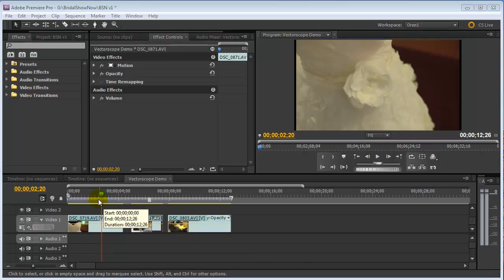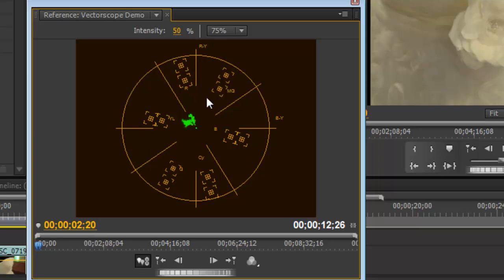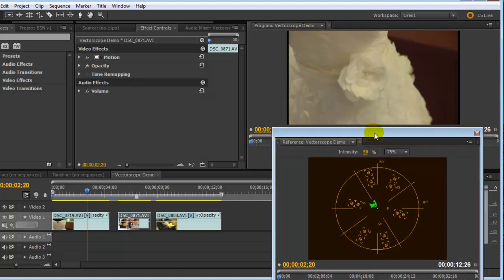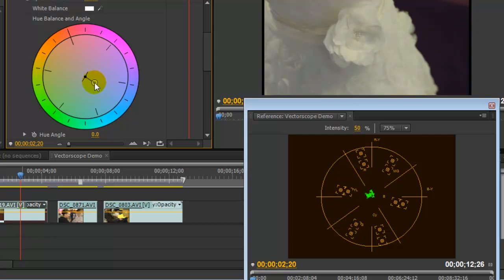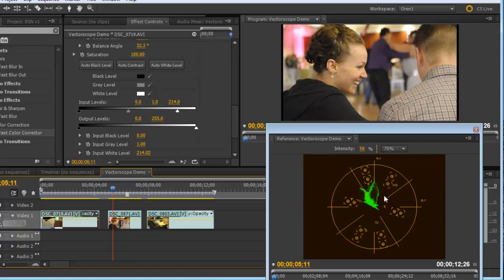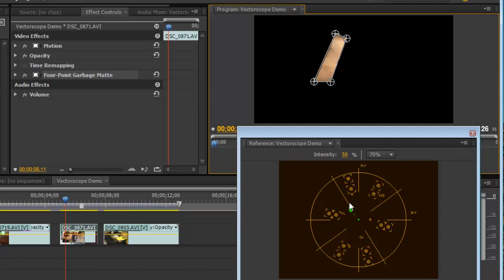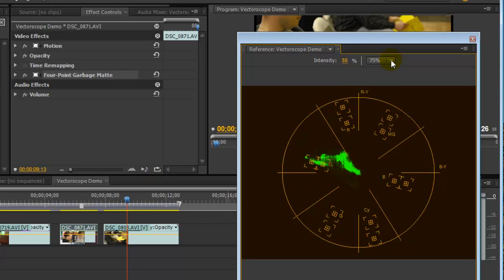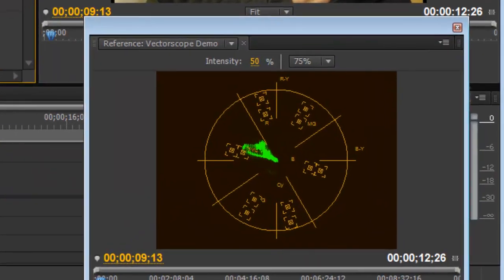Adobe Premiere Color Correction with Vectorscope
When you don't have access to a color-calibrated monitor, the vectorscope is a crucial tool for color correction, camera matching, checking skin tones, and keeping your images legal (broadcast safe colors). This 4 minute tutorial will go through the basics of using the vectorscope to improve your images.